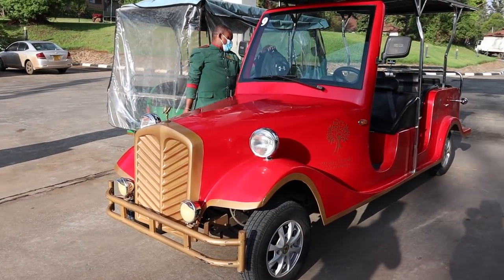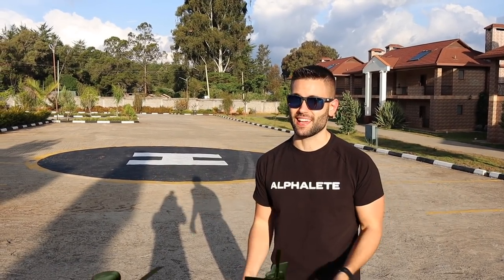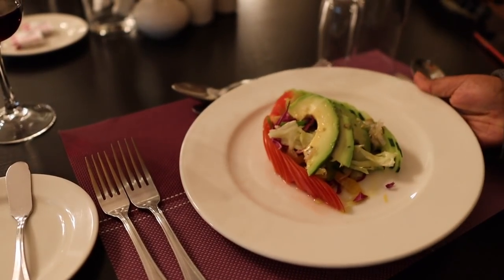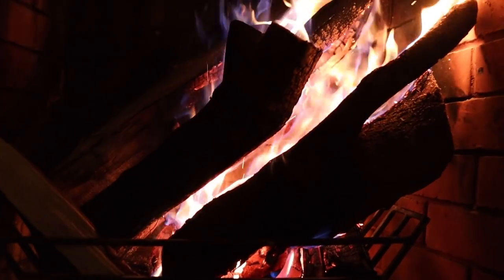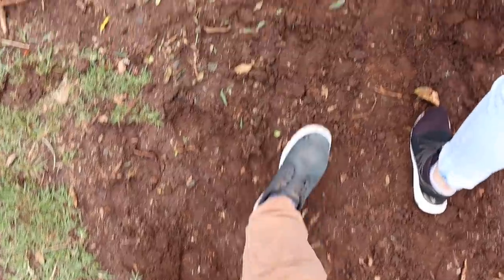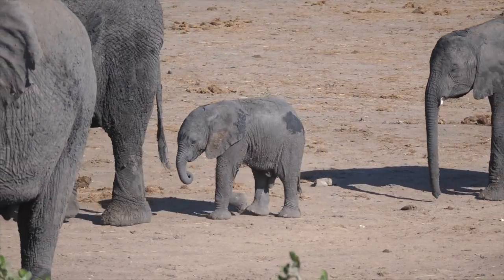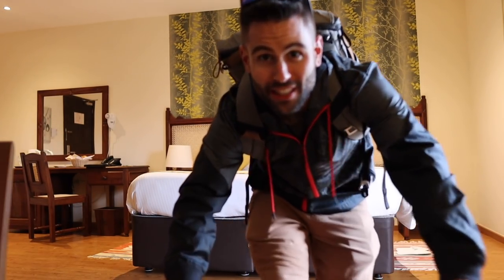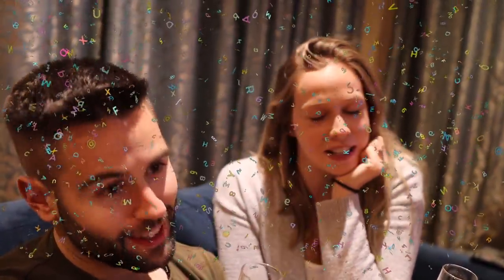Best Resort For Adventure Seekers 🇰🇪/ Elephant walk, Thompson's Falls and Fancy Golf Cart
Welcome to Panari Resort in Nyahururu, Kenya the one place where you cannot be bored! In our short stay there we went on a walk in the forest looking for elephants, visited a lake, drove electric quads, saw the famous Thomspon's Falls and so much more.

This resort is perfect for anyone who just like us love doing and seeing new things and also for families with young ones who need to stay entertained.

On top of the large variety of activities, the Panara Resort has some amazing and very attentionate staff always there to make your stay even more special and also... some delicious food!

for accomodations, Panari offers different option going from a very cozy room with a small balcony and a fireplace to a full on executive villa with 3 bedrooms and a full kitchen.

Did I talk about the super unique gold car that they use to drive you around? I'm a big fan of those!!!

What else can you ask for?